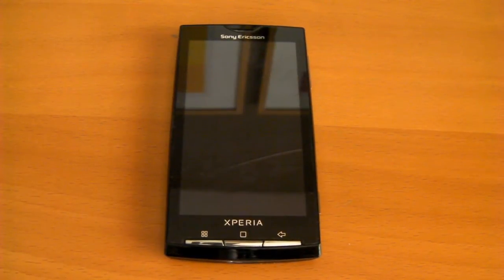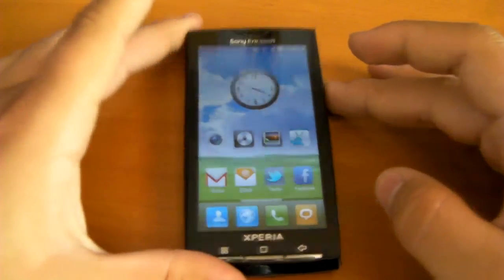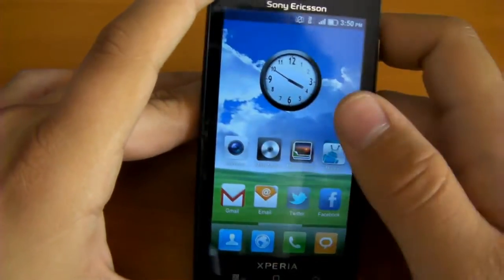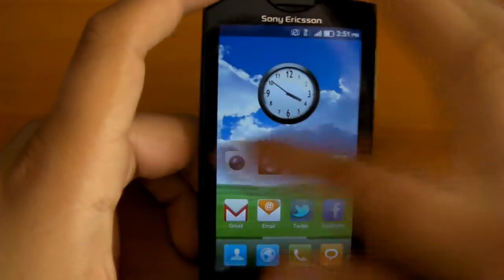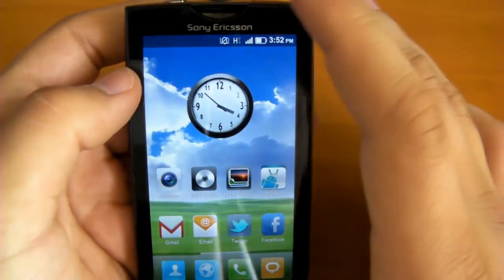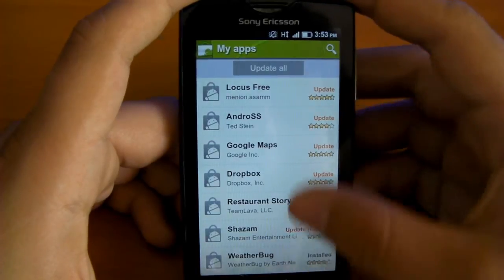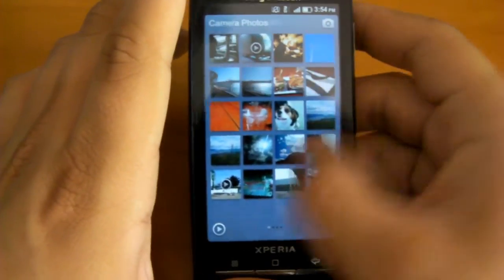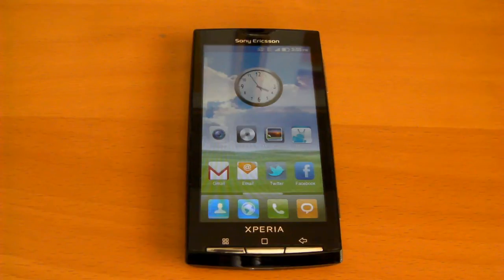Xperia X10 MIUI ROM 1.0.9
Here I will give you a basic showcase of the MIUI ROM for the Sony Ericsson Xperia X10.